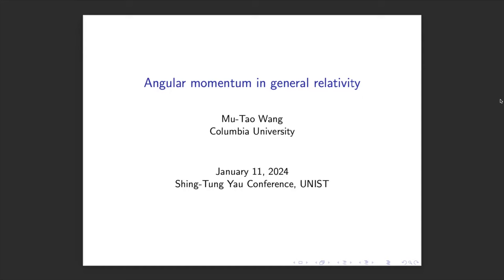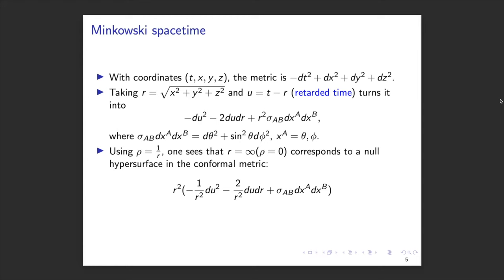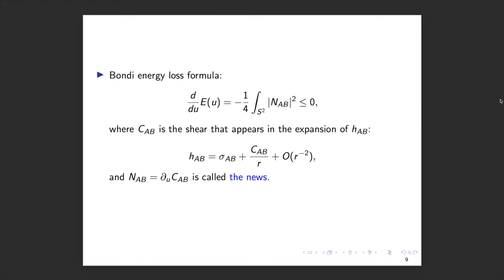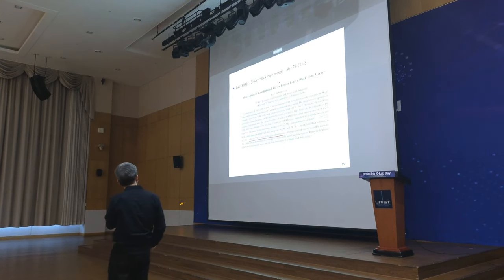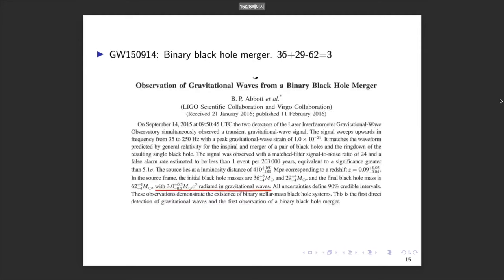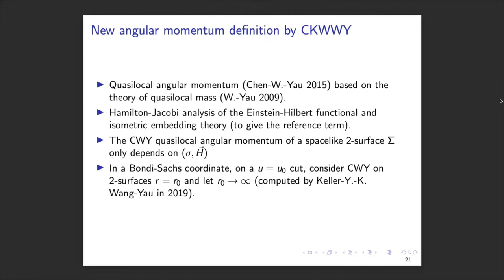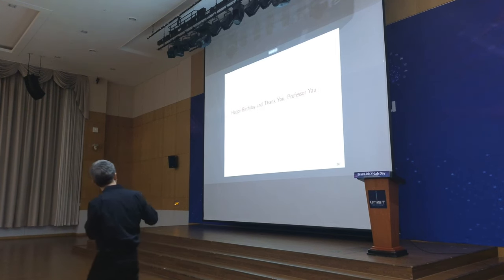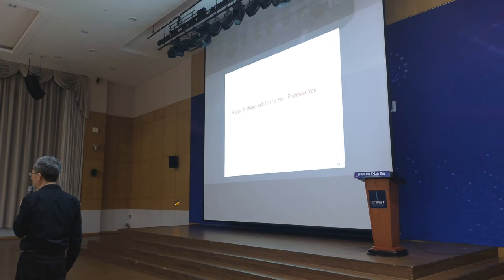Mu-Tao Wang - Angular Momentum in General Relativity - 2024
Speaker: Mu-Tao Wang (Columbia)
Talk Title: Angular Momentum in General Relativity
Date: January 11, 2024

BrainLink X-Lab Day: Shing-Tung Yau Conference 2024
Ulsan National Institute of Science and Technology (UNIST)